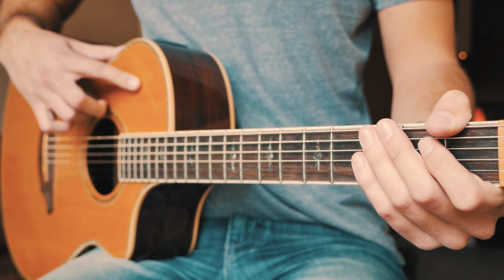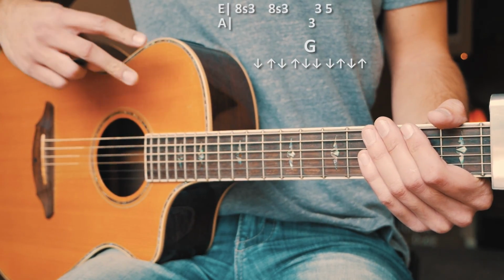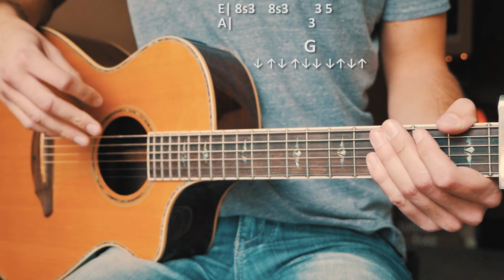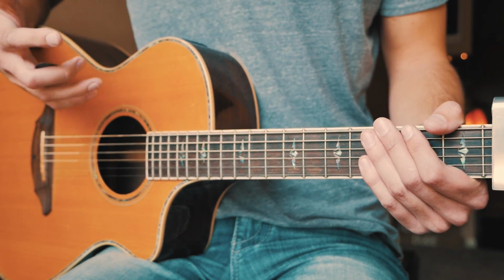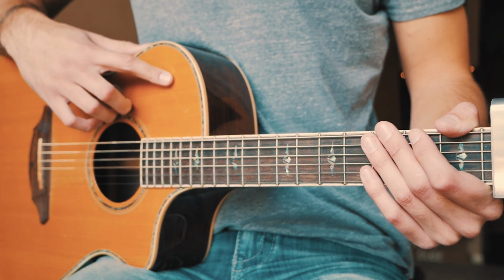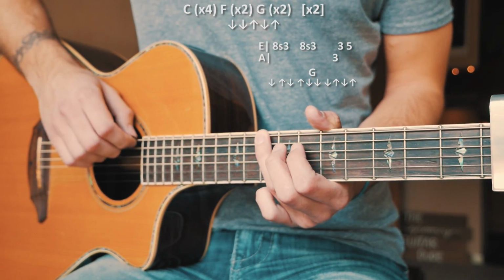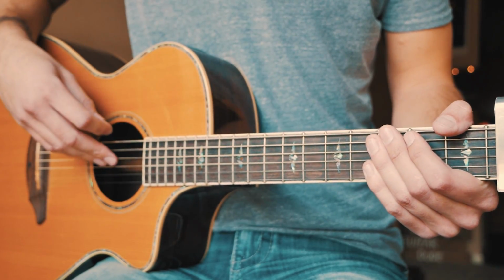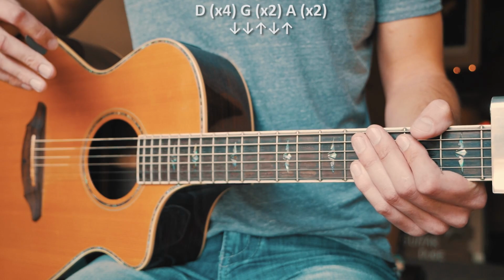Paper Rings Taylor Swift Guitar Tutorial // Paper Rings Guitar // Guitar Lesson #724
Paper Rings by Taylor Swift Guitar Tutorial // Paper Rings Guitar Lesson for Beginners!

Guitar tutorial for Paper Rings Taylor Swift! OMG I TOTALLY LOVE THIS SONG! Paper Rings is a CLASSIC feel-good Taylor Swift love song and is SO FUN to play on guitar :D All you will need to play Cruel Summer are 5 guitar chords (G, C, F, A, and D; I'll have chord charts in the pinned comment!), a capo on 2nd fret, a picking pattern, and a couple of strum patterns! Let me know if you have any questions in the comments below :)

My Breedlove Guitar
My Fender Guitar (Lower Price; Perfect for Beginners!)

-   Camera Gear   -
Camera I Use